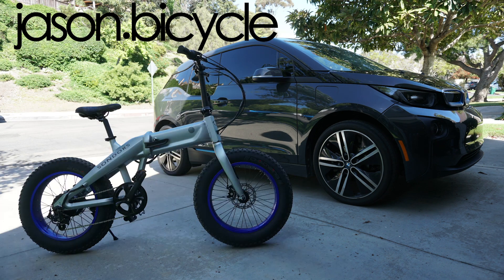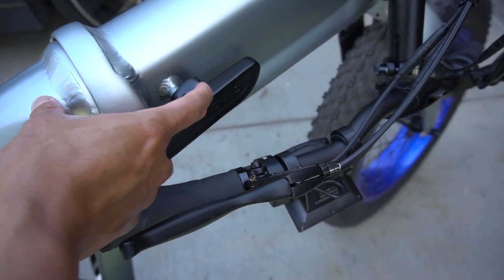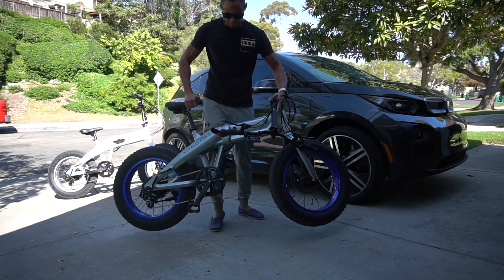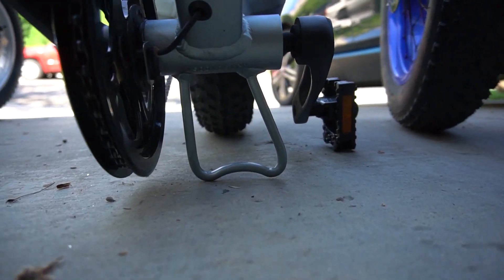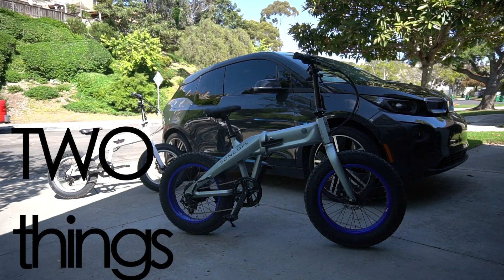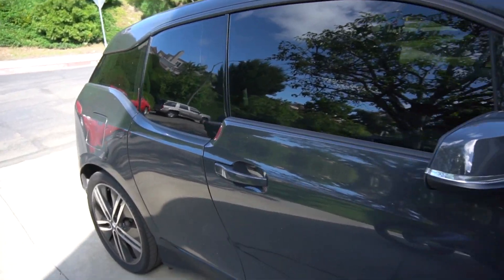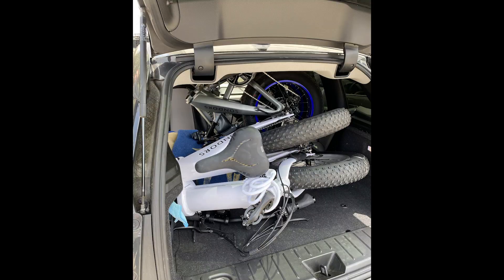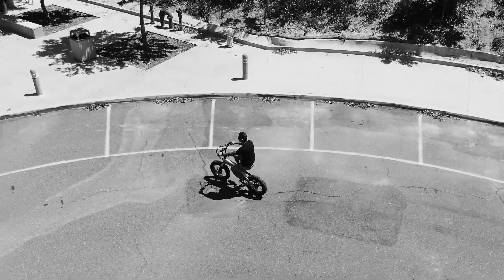Easily Fold Electric Bike - Sondors Fold X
A compact powerful electric bicycle that is foldable?  Yes!  Check out the Sondors Fold X fold into a compact size, small enough to fit 2 in a car.

What did I use to film this video?
Audio recorder